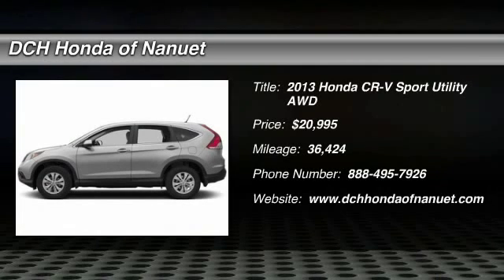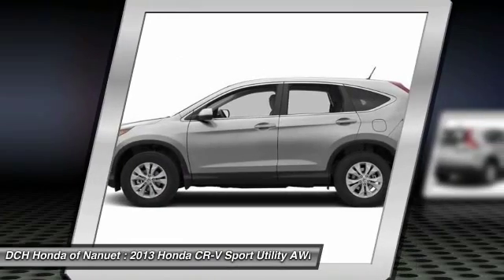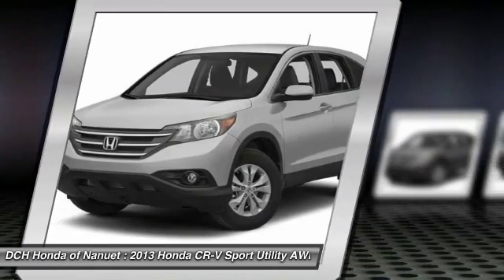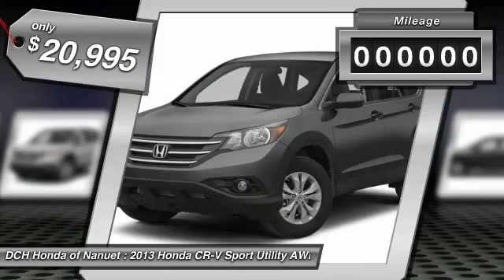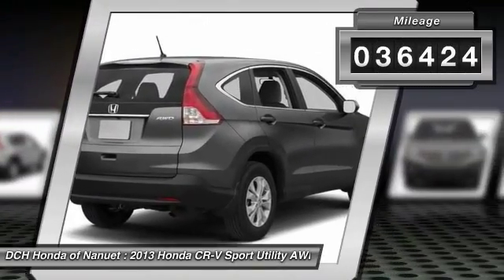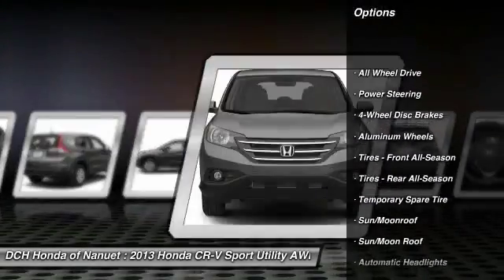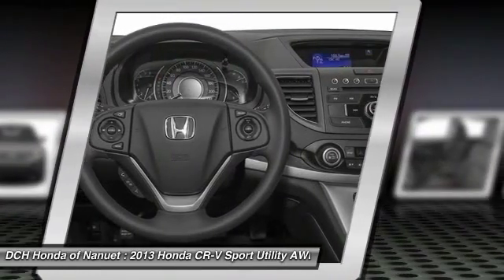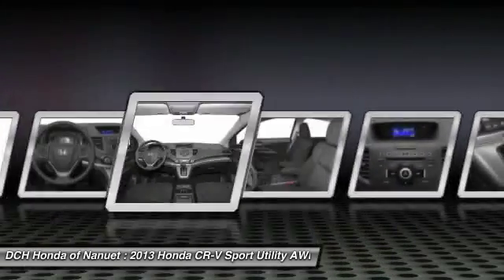2013 Honda CR-V HNR638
2013 HONDA CR-V Nanuet, NY
Stock# HNR638

* * * * * OEM CERTIFIED * * * * * VALUE PRICED,BACK-UP CAMERA, ALL WHEEL DRIVE, BLUETOOTH, MOONROOF, MP3 Player, KEYLESS ENTRY, 30 MPG Highway, ALLOY WHEELS! BAD CREDIT, NO CREDIT, NO PROBLEM. CARFAX REPORT SHOWS OWNERS and SERVICE RECORDS. Thanks to an extensive used-car warranty, every Honda Certified Pre-Owned Vehicle comes with peace of mind. It covers major engine and transmission components, except for standard maintenance items, body glass and interior. Honda will repair or replace any covered part that is defective in material or workmanship under normal use. The Honda Certified Pre-Owned Vehicle Limited Warranty extends the powertrain coverage to 7 years*/100,000 total odometer miles (whichever occurs first). *See dealer for details. DCH Honda of Nanuet proudly services Northern New Jersey, New York, Connecticut and other areas. Come Visit our huge Indoor pre-owned showroom!